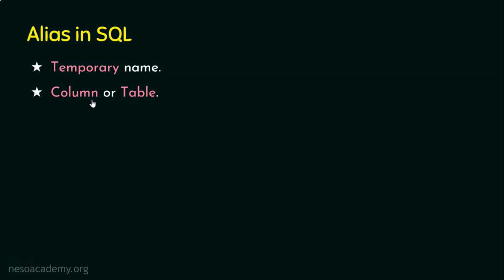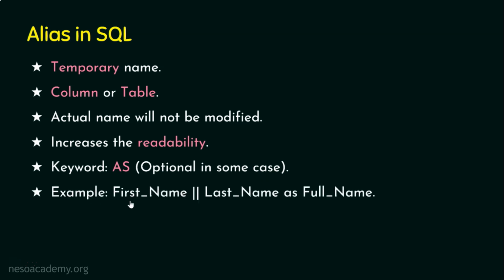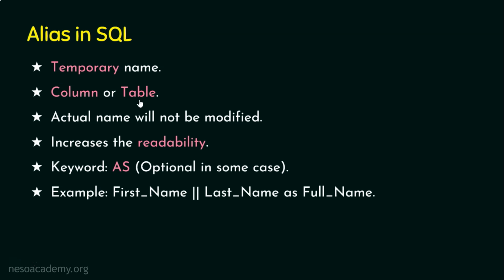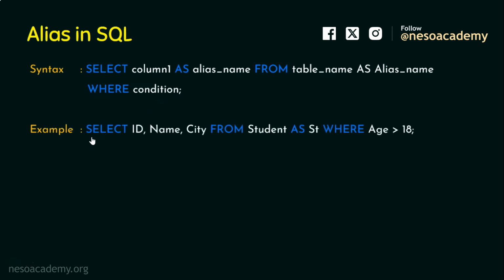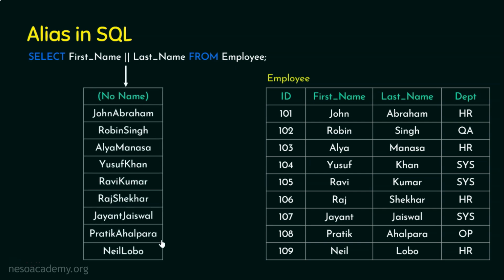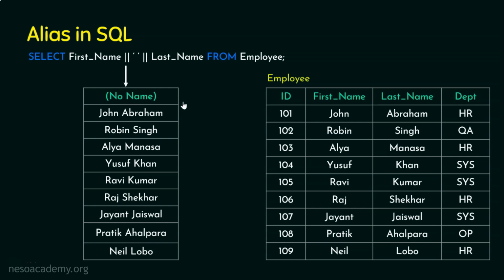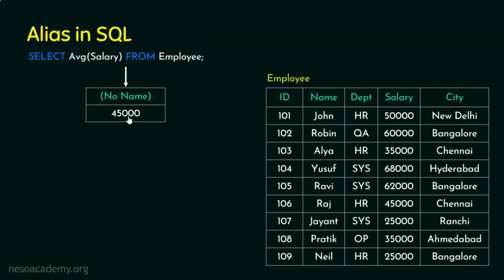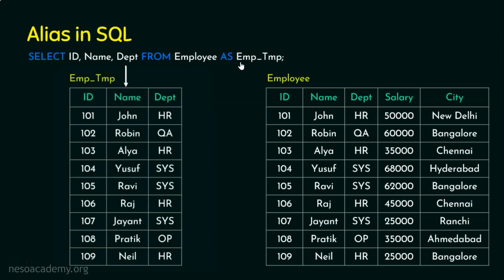Alias (AS) in SQL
DBMS: Alias (AS) in SQL
Topics discussed:
1. Alias (AS) Keyword in SQL